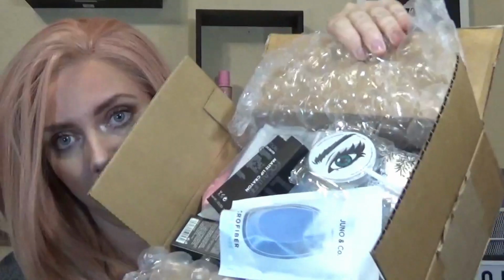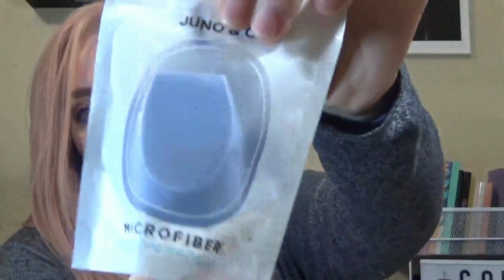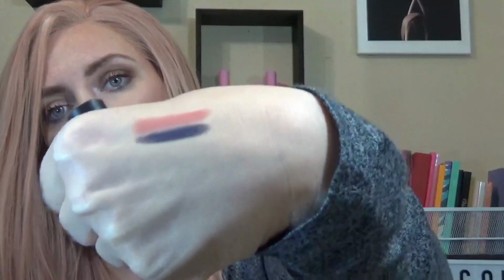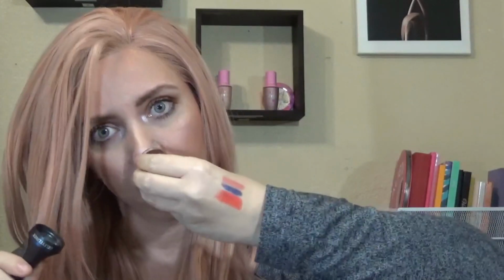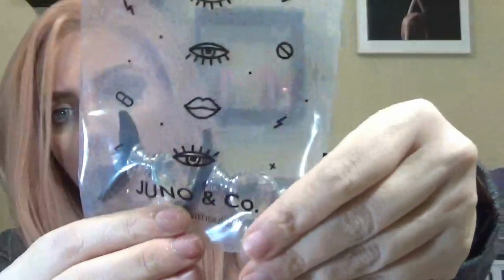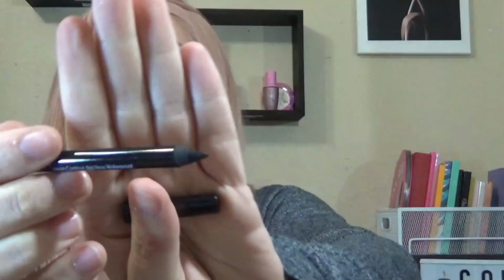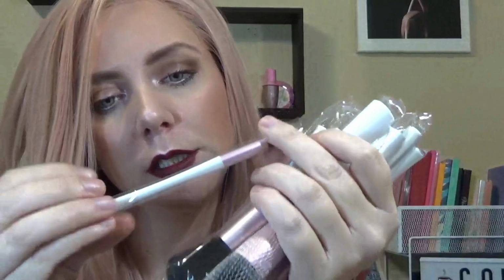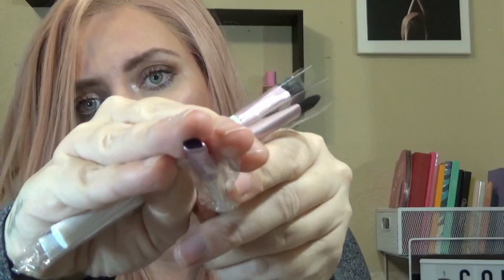Juno & Co Lucky Box Unboxing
Did you get the chance to get this special mystery box?  What do you think about the products?